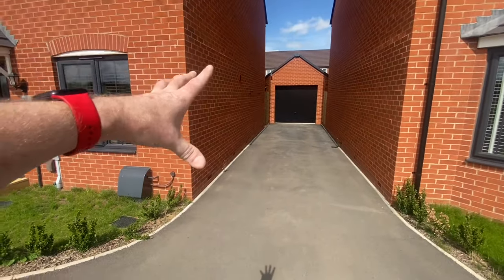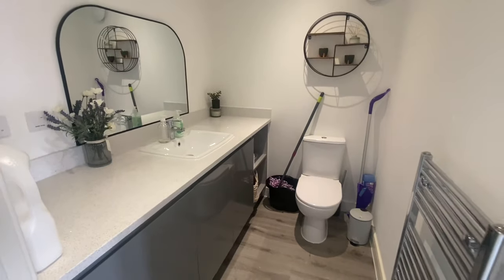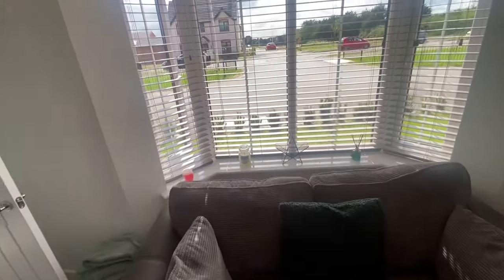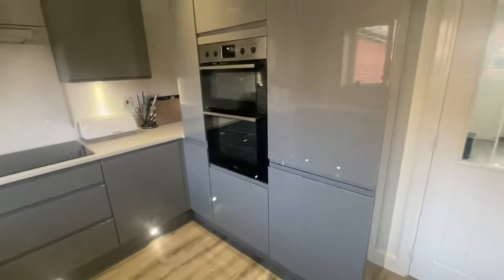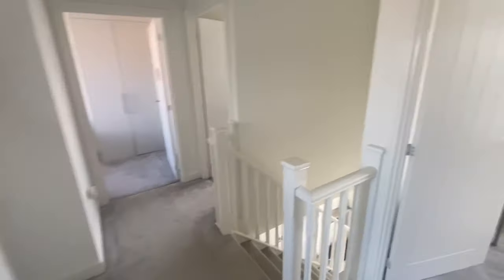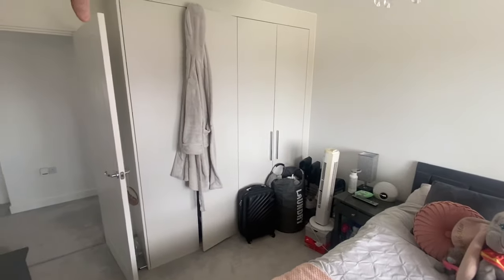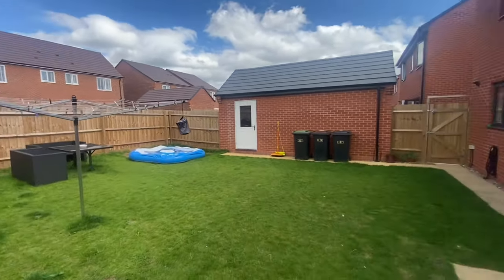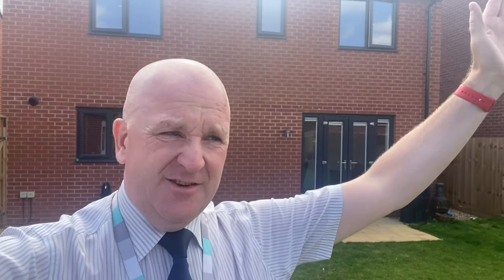Property for sale in Nuneaton - Hayloft Way, Meadow Green with Sheldon Bosley Knight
*** NEARLY NEW HOME WITH A STACK LOAD OF EXTRAS *** Here is a nearly new detached residence set nicely back from the main road upon this sought after new development of Meadow Green which was built by Taylor Wimpey Homes circa 2022.

The property is situated midway between Nuneaton and Hinckley with excellent road links and offers fantastic, well proportioned family accommodation with many extras to include fitted wardrobes to all bedrooms, fully tiled bathrooms, quality flooring, inset lighting and an early viewing is highly recommended.

Briefly comprising: through hallway, lounge with bay window, open plan living / dining kitchen with upgraded kitchen area with integrated appliances and quartz work surfaces, combined utility / WC, study, landing, four generous bedrooms, ensuite shower room and family bathroom. Tandem length driveway, detached garage and gardens. EPC RATING B.